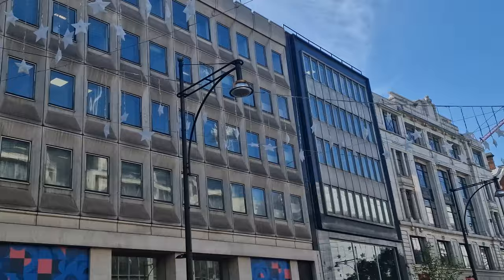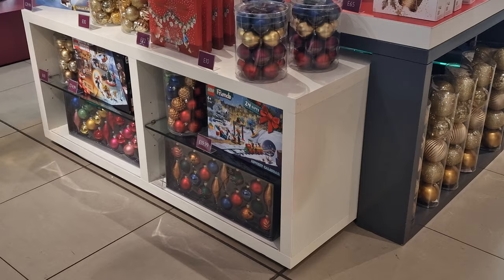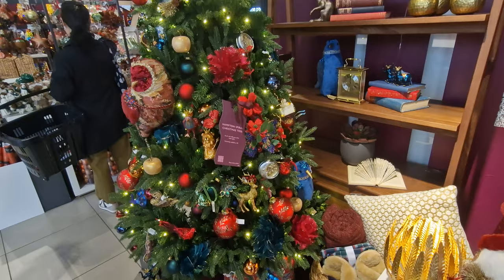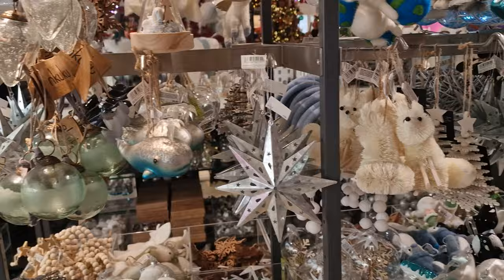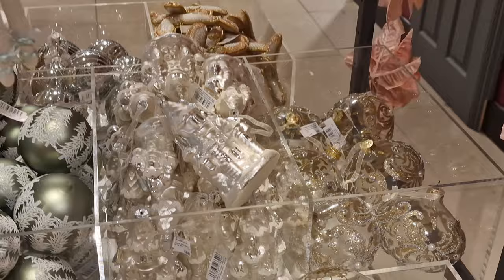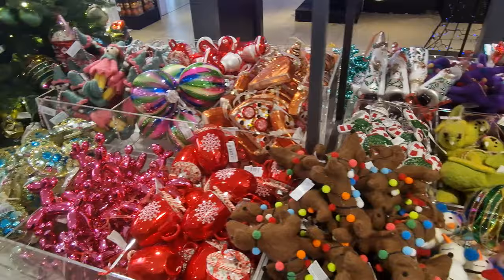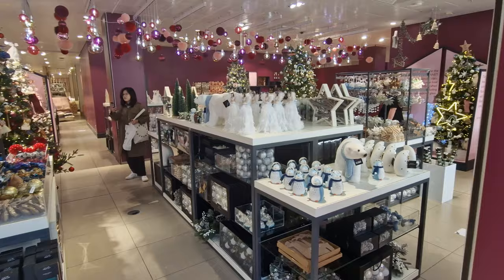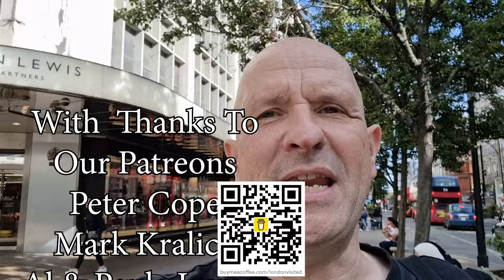Unveiling John Lewis' Spectacular Christmas Decorations in London 2023 🎄🎁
John Lewis have now opened their Christmas Department for 2023 and we're there to see the themes for this year.

Join us as we have a good look around this Oxford Street store.

0:00 Welcome to the video
0:50 Into The Christmas Department
1:03 Tree Lined Route In
1:49 Lights
2:44 Advent Calendars
3:33 Lights & Neon
5:13 Royal Fairytale Collection
7:14 Polar Planet Collection
9:07 Winter Fairytale Collection
11:05 Rainbow Time Capsule Collection
13:08 Beyond Christmas Collection
14:11 Country Cottage Collection
16:14 London Decoration Collection